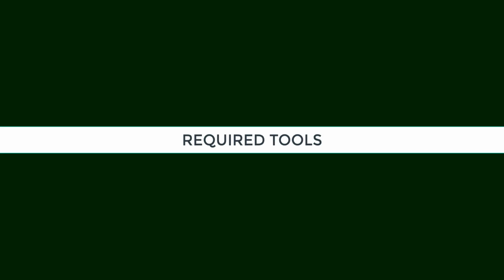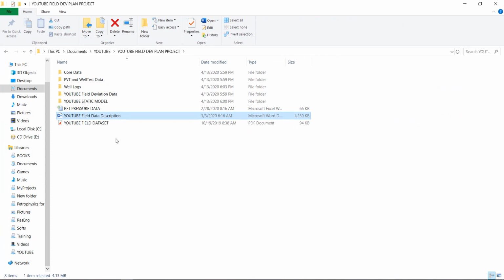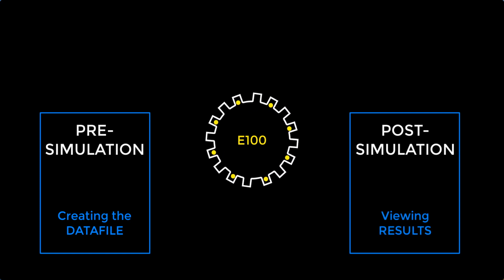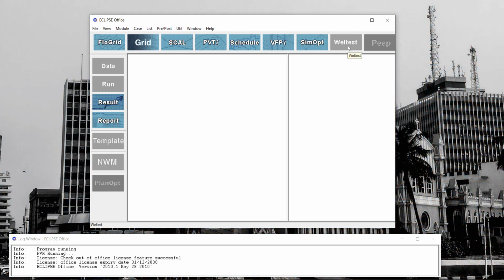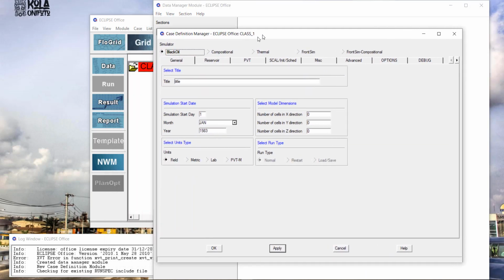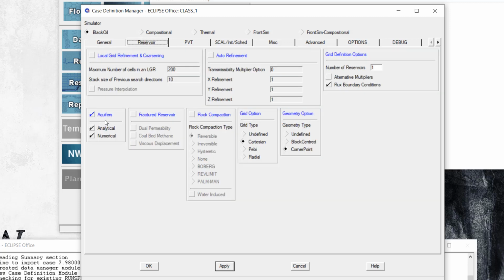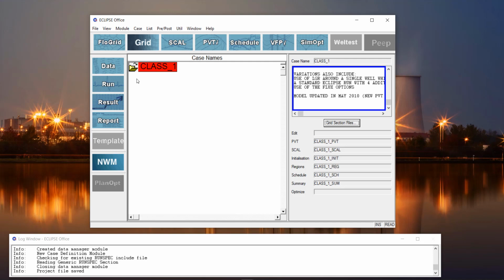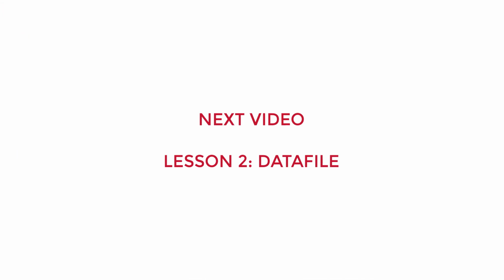Lesson 1 - Introduction to Eclipse Blackoil Simulator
In this video i share an overview of the RE series of lessons. I introduced you to the ECLIPSE Simulator too.

Navigating the software, i show you how to load simulation dataset into the application and how to run a simple simulation.

to get access to the datafile used in the video from Google Drive.

HERE IS A LINK TO MY UDEMY COURSE, FUNDAMENTALS OF RESERVOIR SIMULATION WITH PETREL RE:

Stay Safe, throughout this time of the novel coronavirus pandemic. Ensure you engage healthy and safe practices. Be responsible and stop the spread of the virus. Flatten the curve.